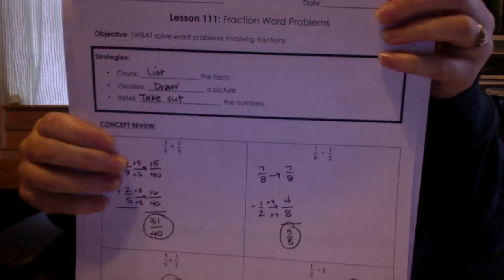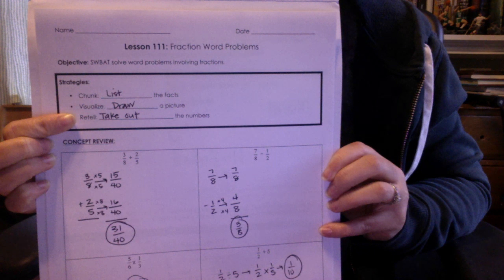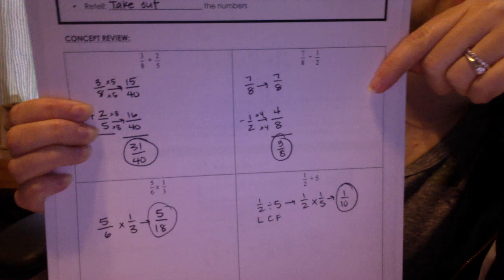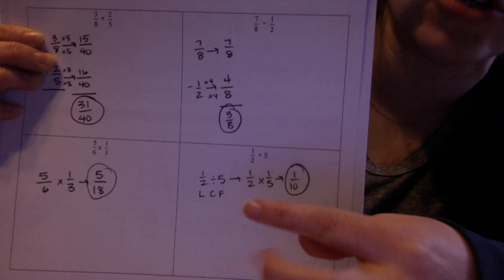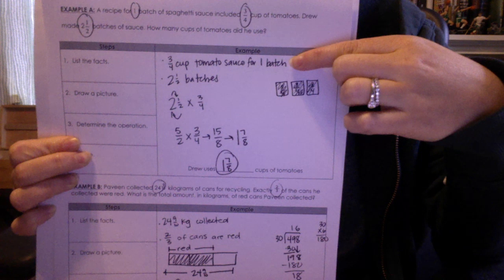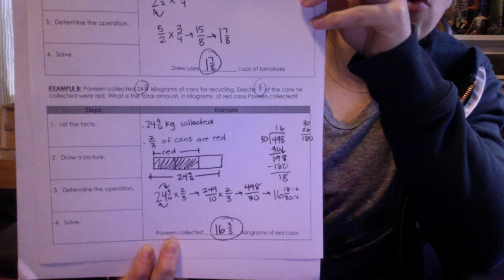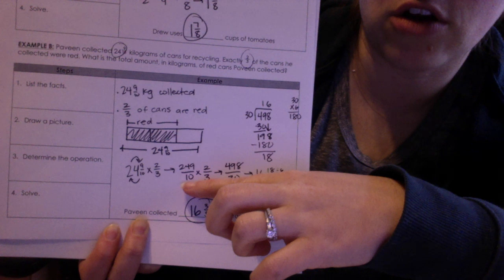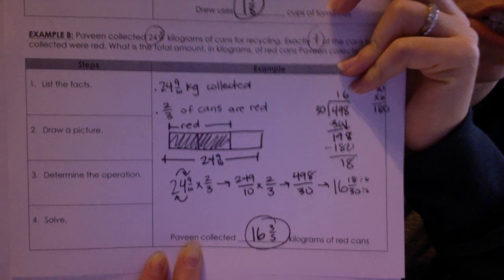Math: Tuesday, April 14